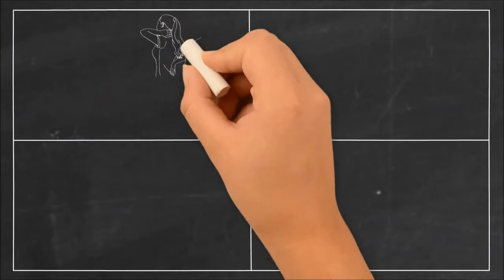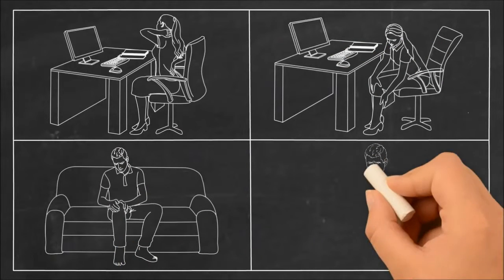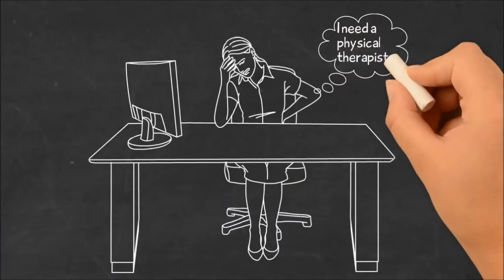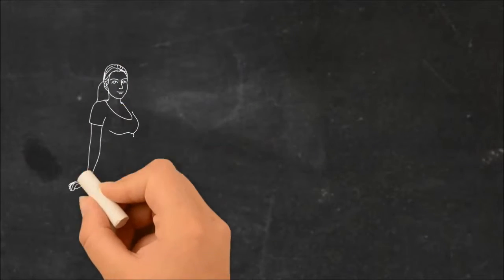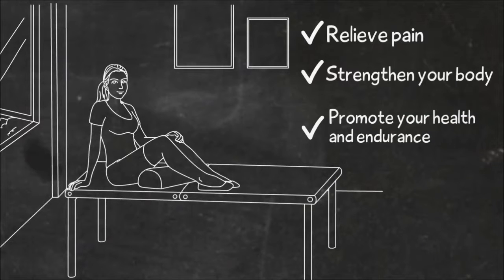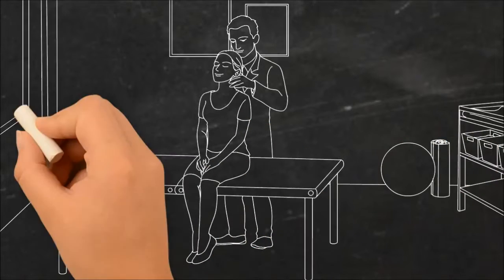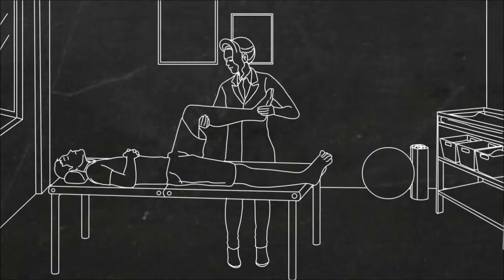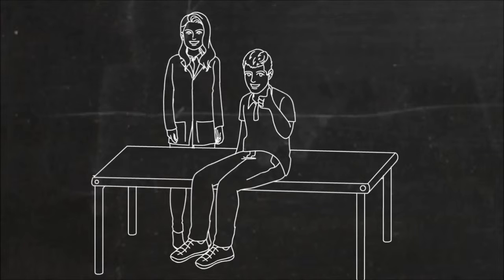Option of Whiteboard or Blackboard Video Promo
Are you using video to promote your business?
Use Video To Actively Promote Your Business
A video is an incredible way to get your message out.
Did you know that in a recent survey it was discovered that 9 out of
10 people found viewing a video helpful when looking to purchase a product or service.
If your business is not engaging in video marketing you are missing out on a huge opportunity.
We are a professional marketing agency that specialises in helping businesses just like yours.
We would love to produce a stunning commercial for your business. Complete with an actual spokesperson model.
Our commercials are compelling while at the same time affordable.
Our special technology even allows us to add the background of your actual business right into your video without having to actually come to your business.
This allows us to keep our costs low for you.
We would love to share more information about how a professional spokesperson video can help your business.